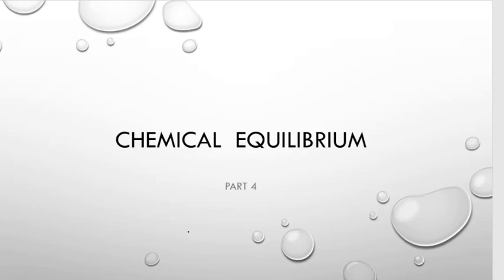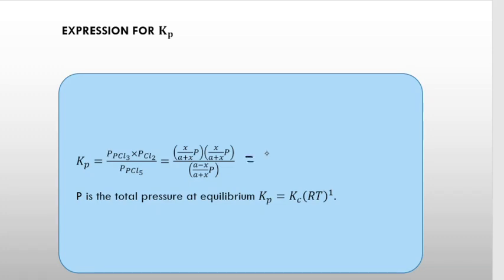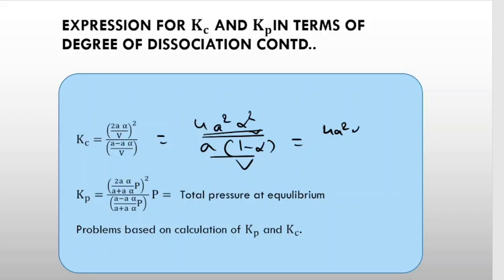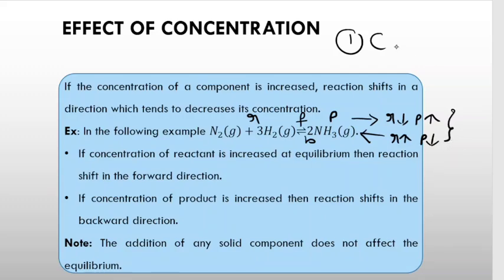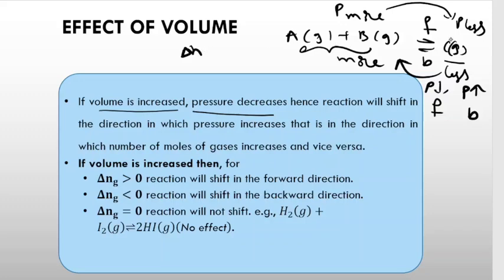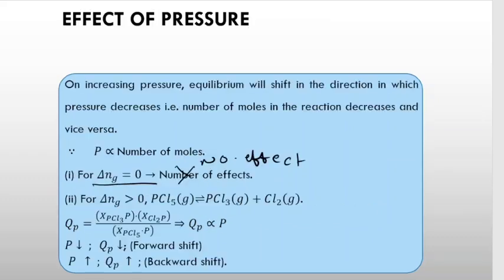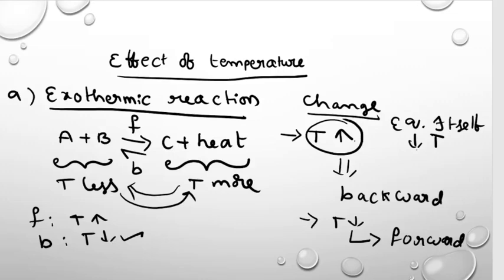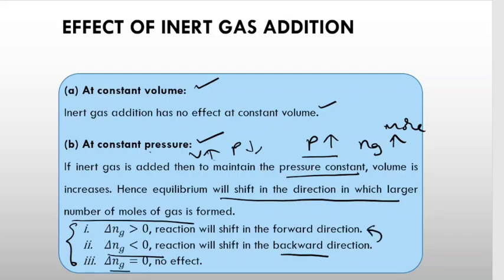Lechatlier's principle|Chemical equilibrium part 4|jeemains neet #2026